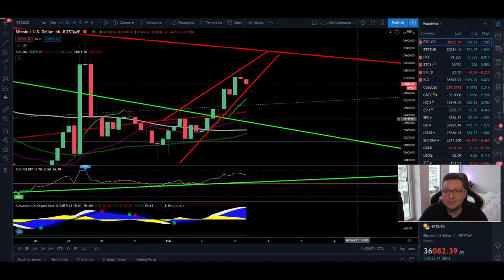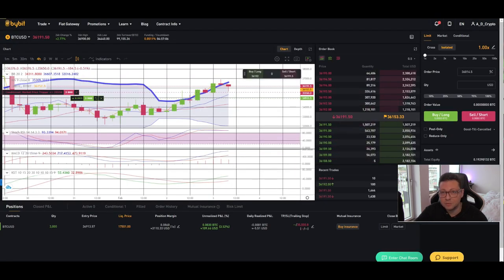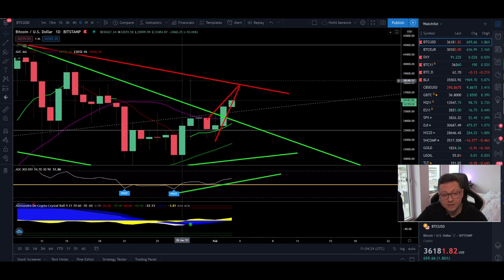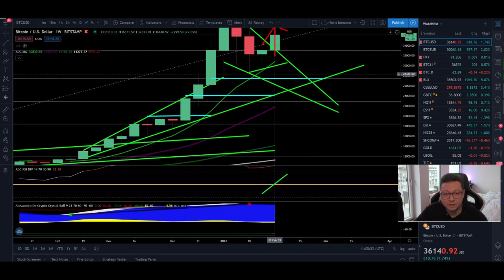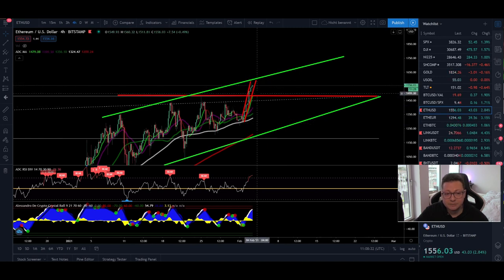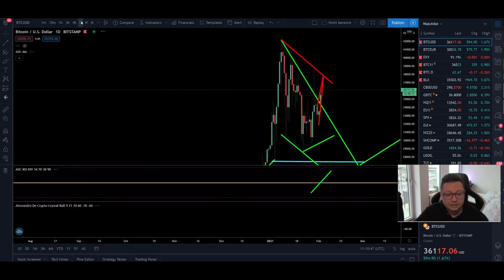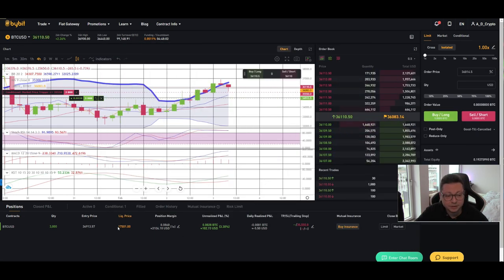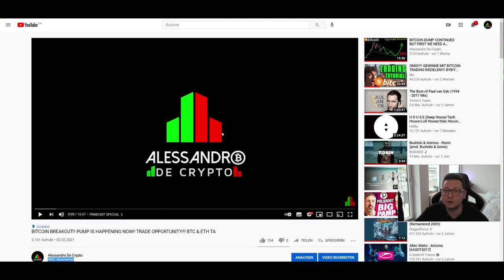BITCOIN PARABOLIC PUMP NEXT!!!! LAST CHANCE TO LONG BTC!!!!!